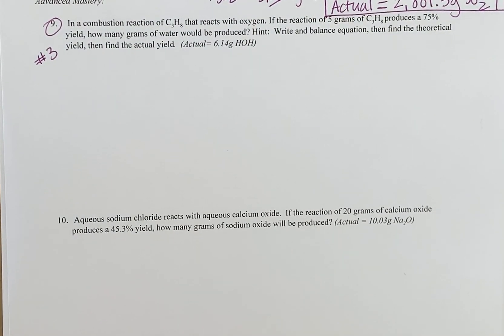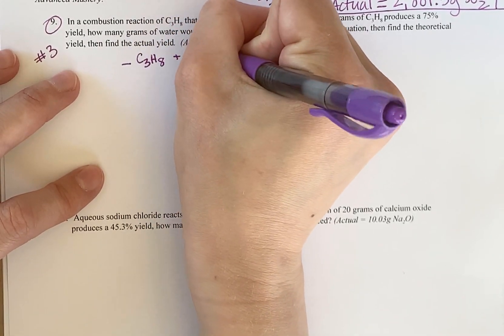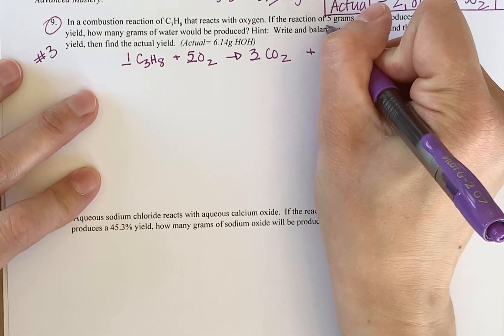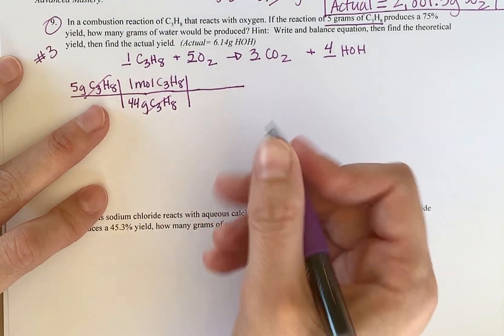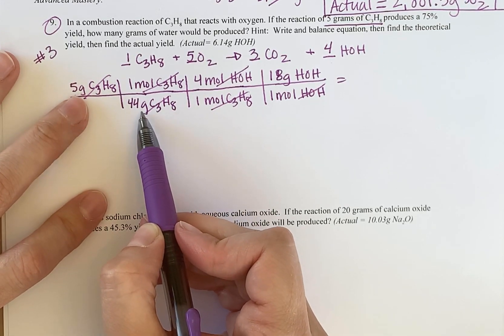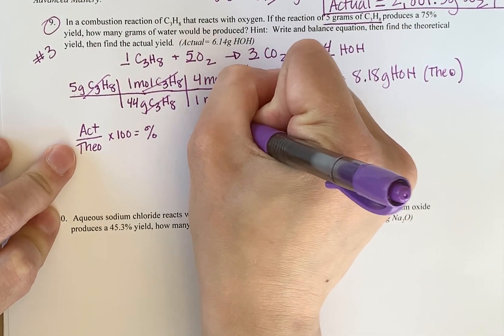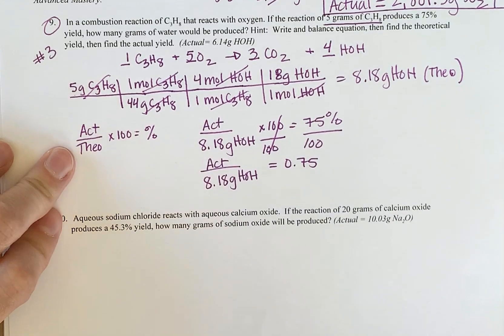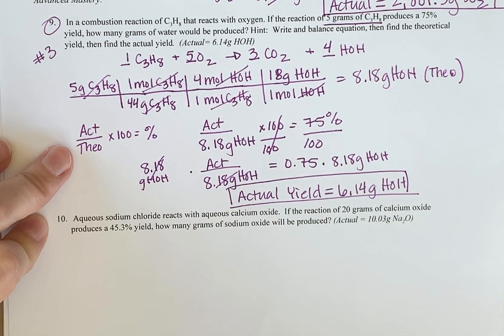Percent, Actual, and Theoretical Yield Worksheet Problem #9